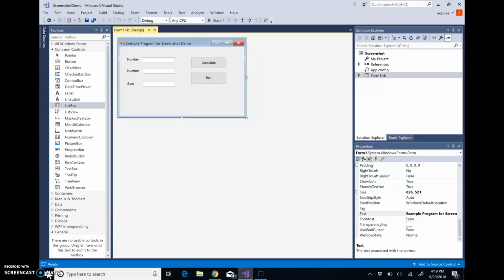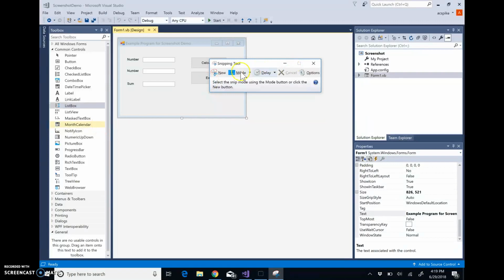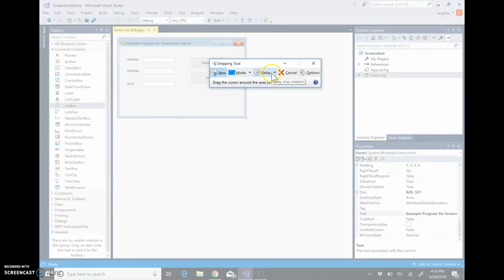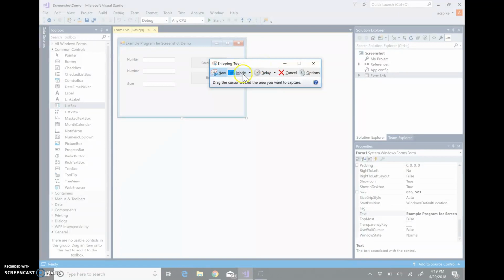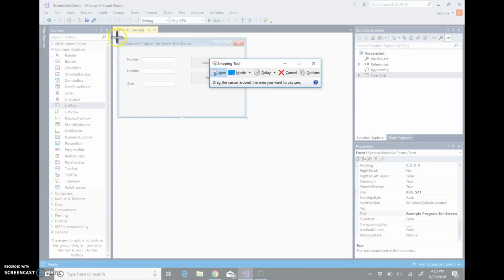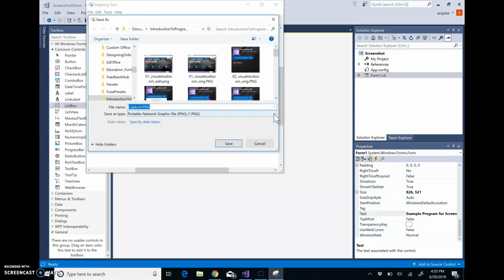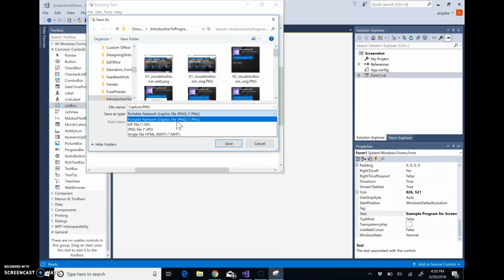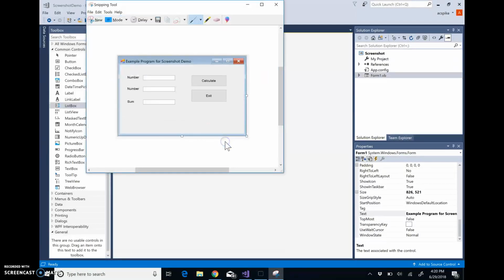Taking Screenshots with the Snipping Tool